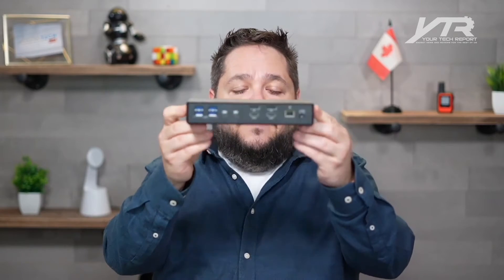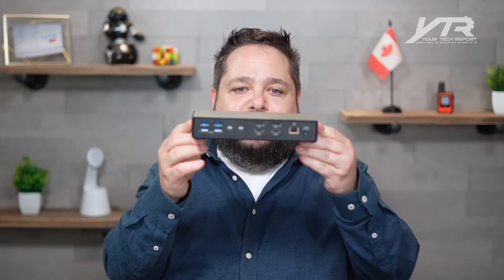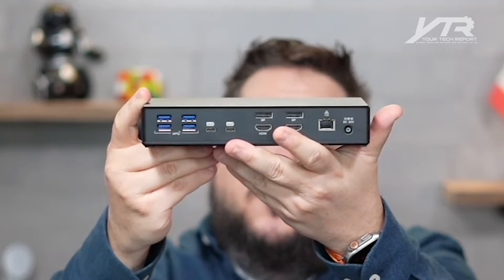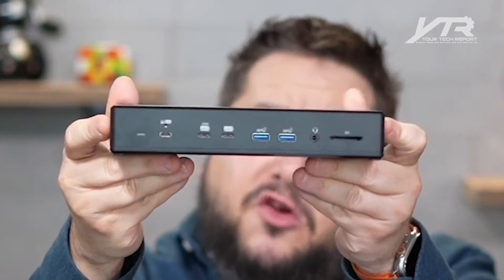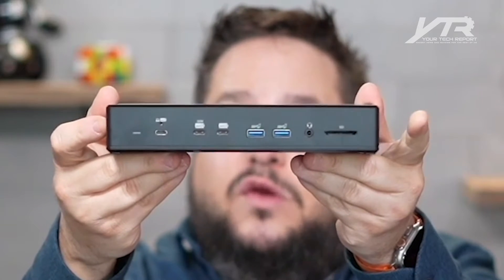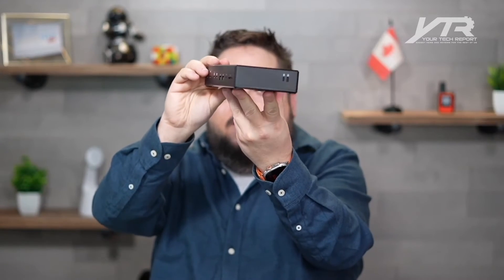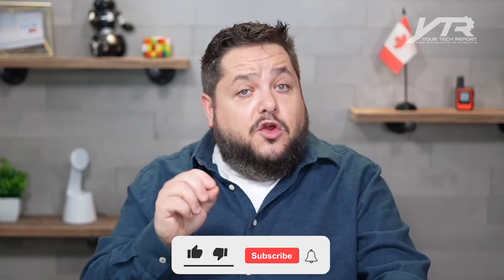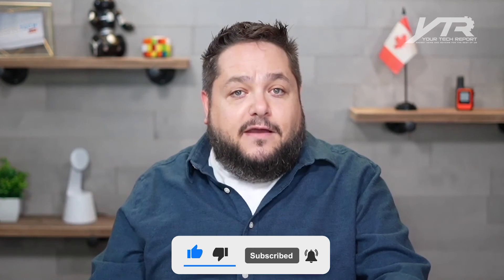A 17-in-1 Dock with Support for 4 external Monitors by Kensington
17-in-1 Dock with Support for 4 external Monitors by Kensington. In this video, I introduce you to the latest USB-C dock from Kensington. The SD4880P USB-C 10Gbps Quad Video 17-in-1 Driverless Dock is a new addition to Kensington’s already great dock lineup. It features support for up to four 4k @30Hz monitors, Thunderbolt 4, Thunderbolt 3 and USB 4. It has an SD card reader, four high-power USB-C ports, six USB-A ports, two HDMI ports, and two DisplayPort connections. There’s an onboard 2.5Gbps ethernet port and a combo audio jack for fast network connectivity.

When you plug in your laptop or desktop, the dock can provide up to 100W of dynamic power, allowing you to charge your connected device or accessories without requiring a separate connection.

All the products we talk about are available, for the most part, on Amazon.